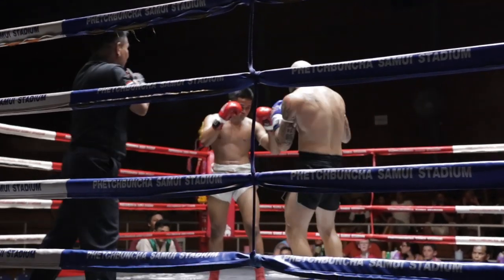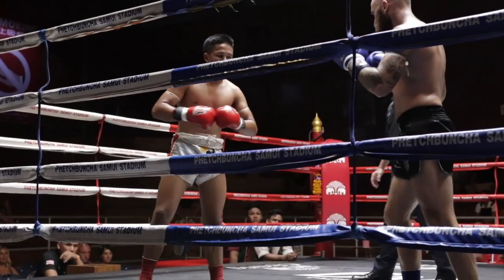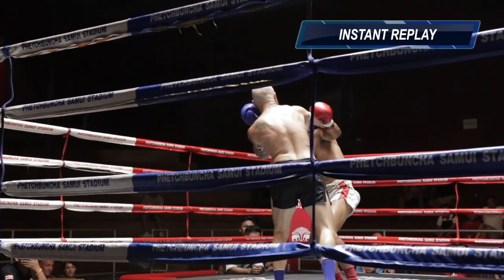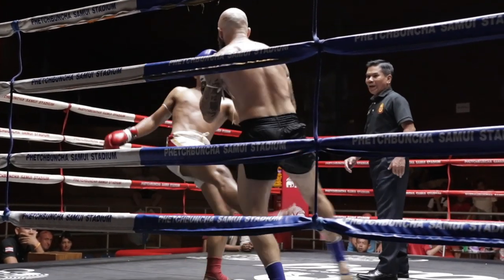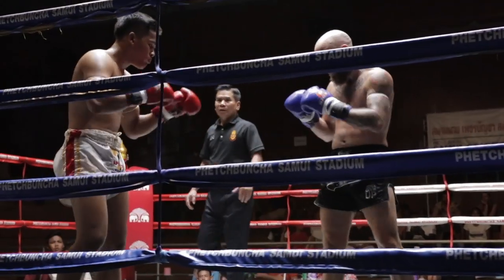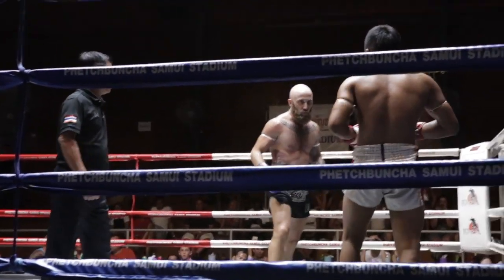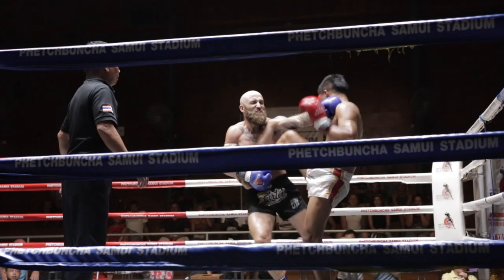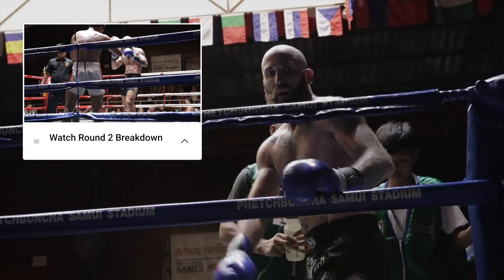Fight Breakdown: My One BIG Mistake, Leg Kicks & Sweep Technique (Round 1)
Download My FREE 10-Minute Muay Thai Power Kicking Routine

I took a short notice Muay Thai fight in Thailand last week. It was a great matchup with some fast and heavy striking exchanges that are worth a second look. In this fight breakdown I go over a variety of Muay Thai techniques and tactics including:

FIGHT BREAKDOWN:
- One BIG Mistake I Made (And How I Need To Fix It!)
- Using Fakes/Feints To Find Openings For Strikes
- Leg Kick Combos & Setups
- My Favorite Catch & Sweep Technique Off Of The Right Roundhouse

Enjoy the fight analysis and let me know what you think :)